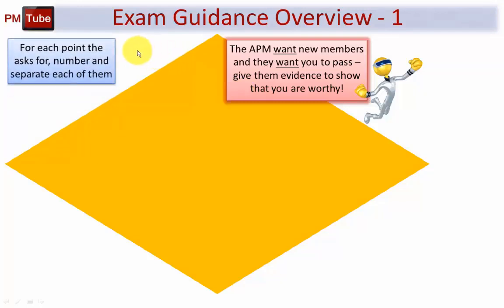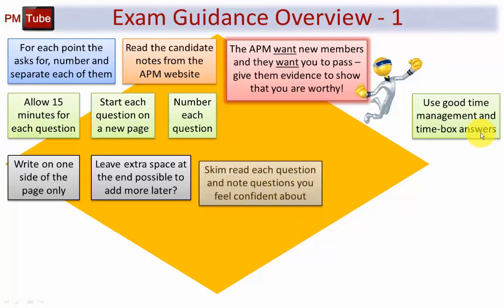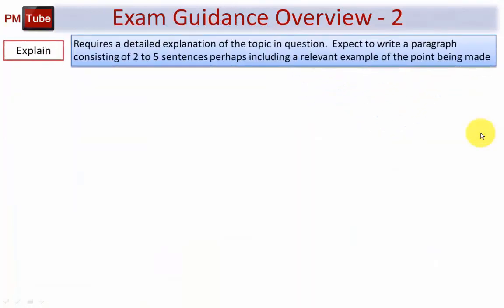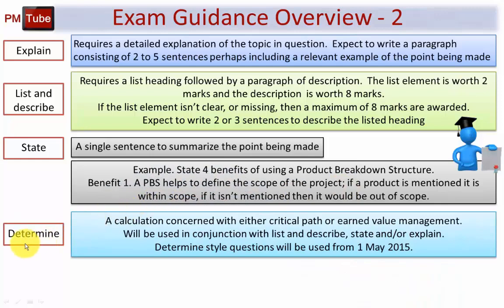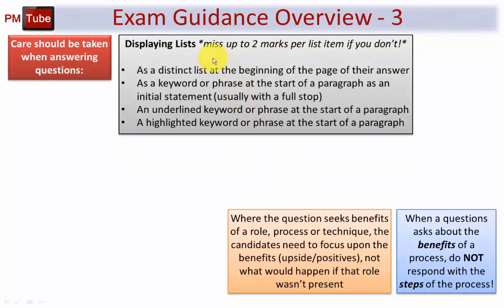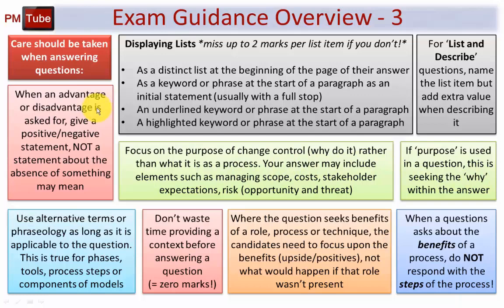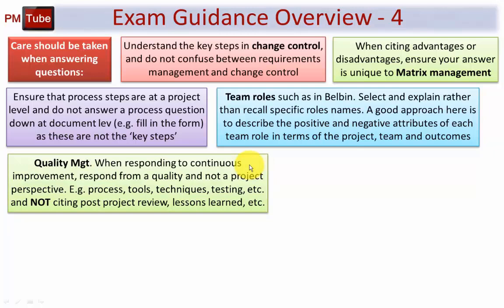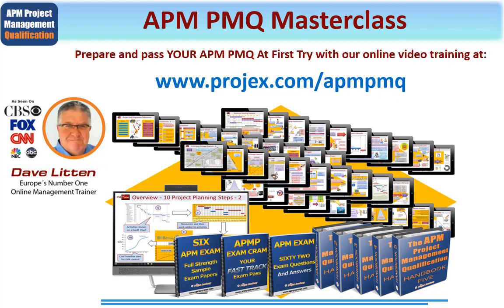APM PMQ Exam Questions and Answers (2022)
A free sample training Video from The Projex Academy APM PMQ MASTERCLASS APM PMQ

Get smart - use the feedback from the APM PMQ examiners to learn how to pass your APM PMQ (APMP) Exam On First Try!

Would you like to grab a sample APM PMQ (APMP) exam questions and answers including our Exam Pass Secrets Handbook?

Do get your hands on our Projex Academy APM PMQ model answers

Our APM PMQ online course is complete with the full library of high-quality training videos developed and delivered by a Qualified APM PMQ Instructor!

Get the inside edge that will ensure you pass on your first try with our APM PMQ training course and APM PMQ study guide